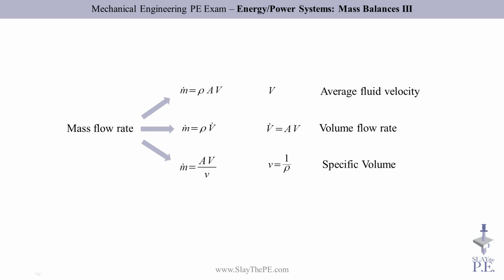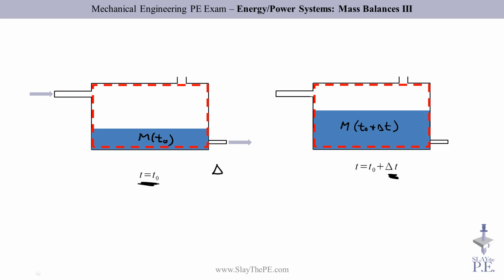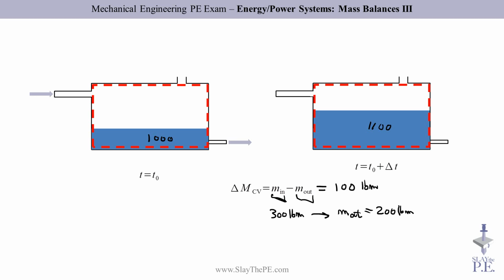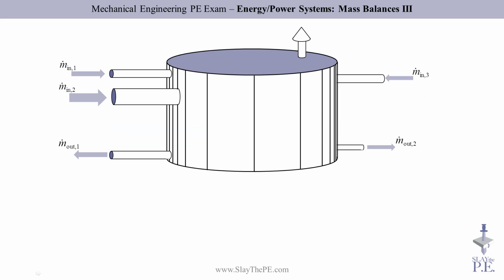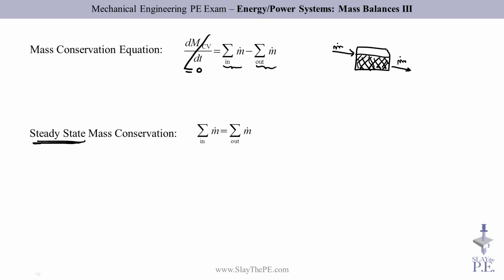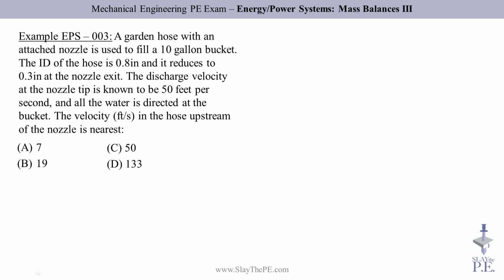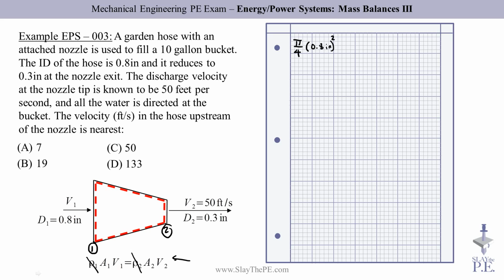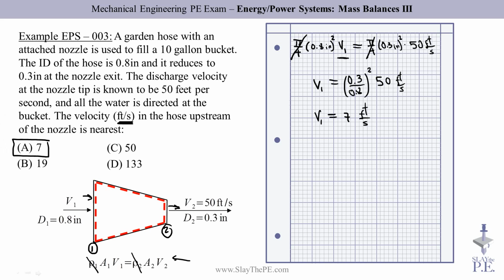Mass Balances III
Fundamental concept of specific volume.
Conservation of Mass for control volumes.
Transient (non-steady state) and steady state versions of the conservation of mass statement.
Solved examples